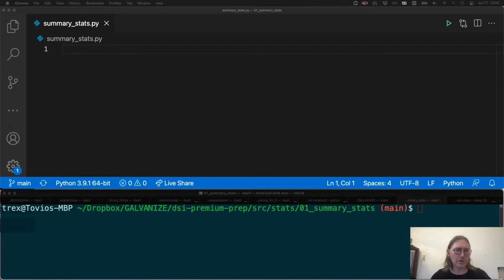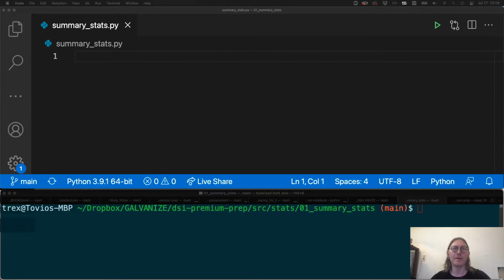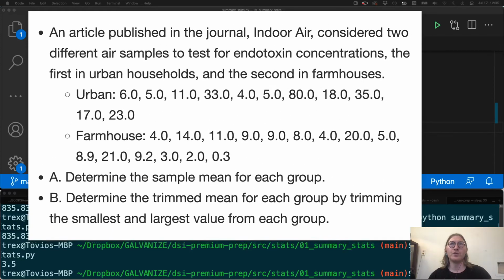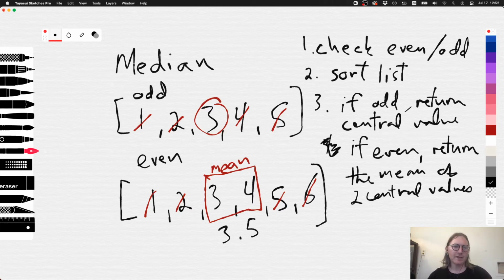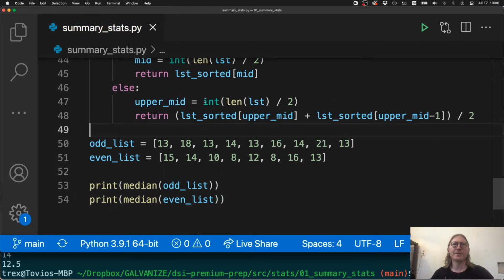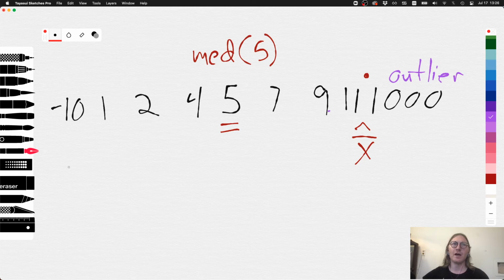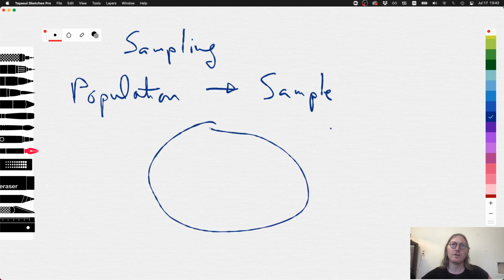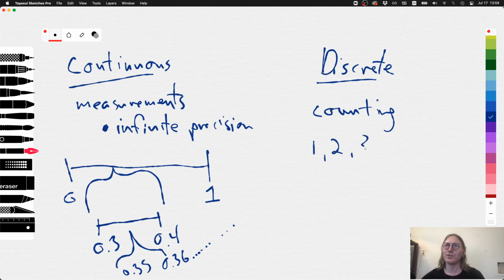Summary Stats: Measures of Centrality - (2021-07-17) - [July 2021 Cohort]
Instructor:
    Tovio Roberts

Topics:
    * Mean
    * Median
    * Mode
    * Sampling (Population parameter vs Sample statistic)